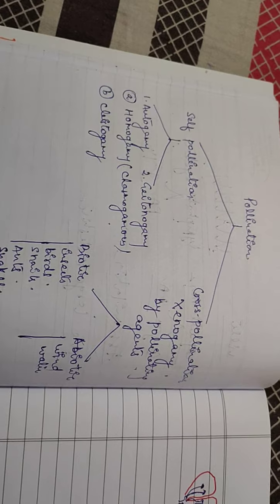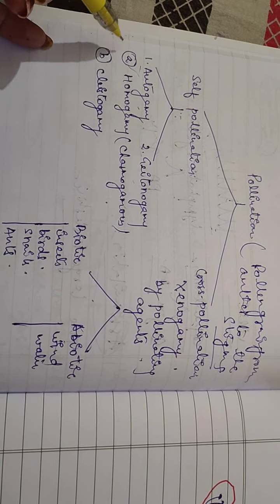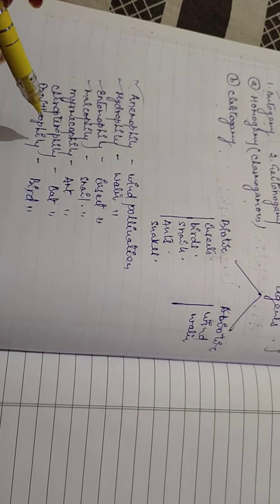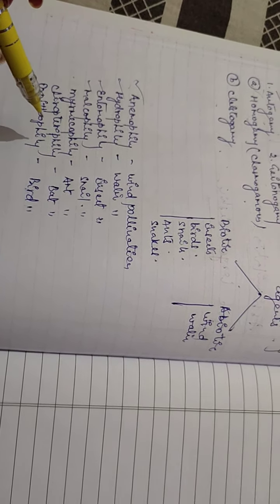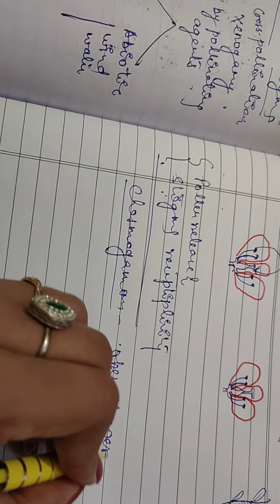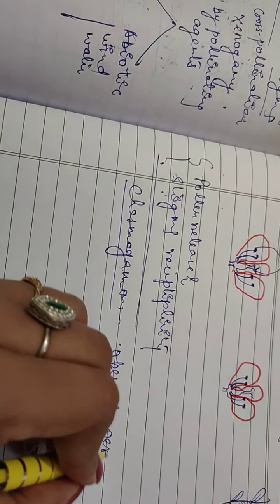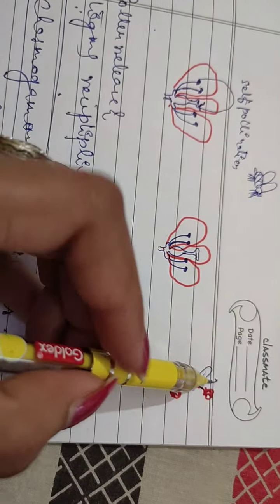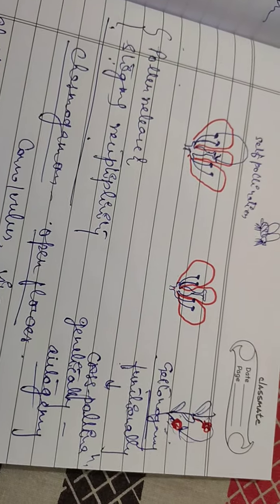Sexual reproduction in flowering plants,ch-2, pollination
Self-pollination